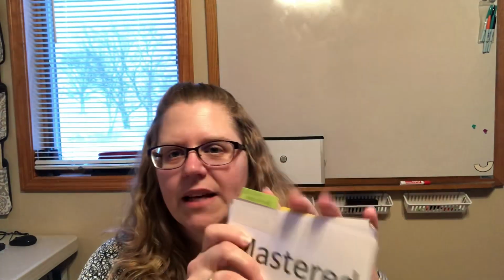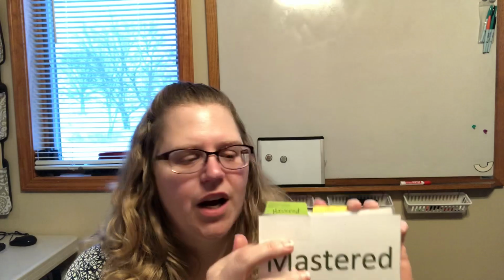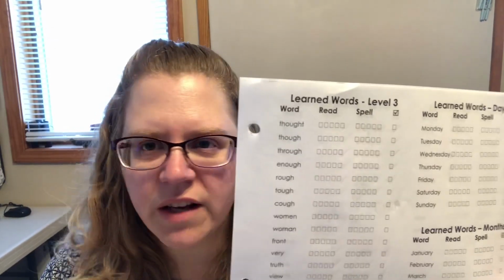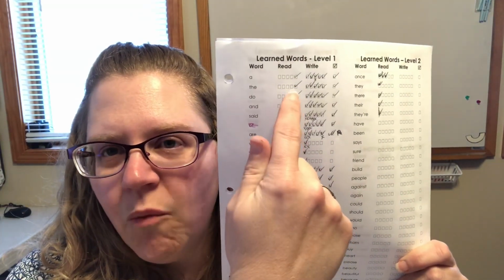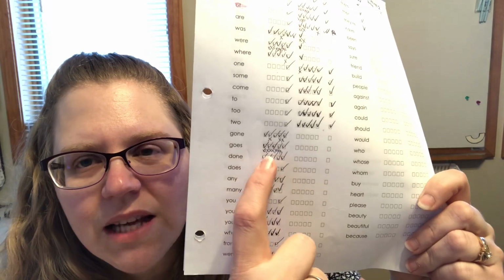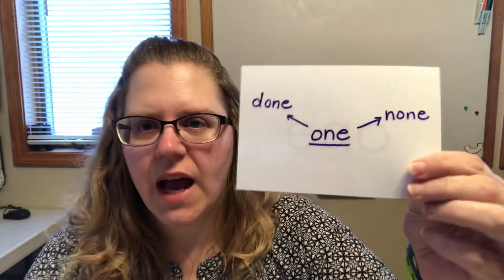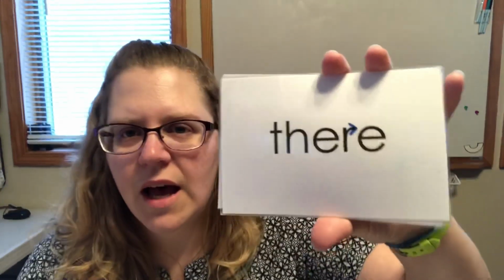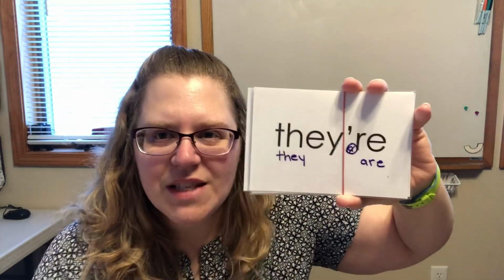TIPS AND TRICKS FOR TEACHING AND TRACKING LEARNED WORDS (AKA SIGHT WORDS OR RED WORDS)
This video explains how to teach and track learned words to students using the Orton-Gillingham Learned Word Study Method.

Purchase the Learned Word Study Method procedure handout, scope and sequence tracking sheets, and flashcards for all words at: